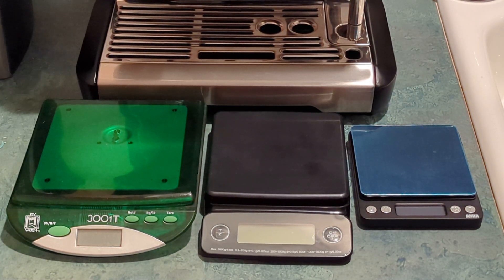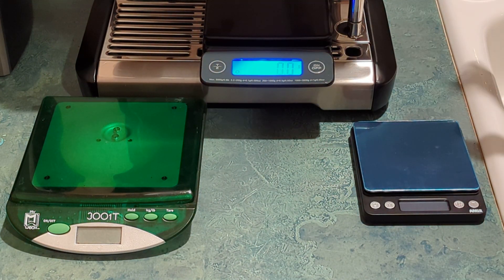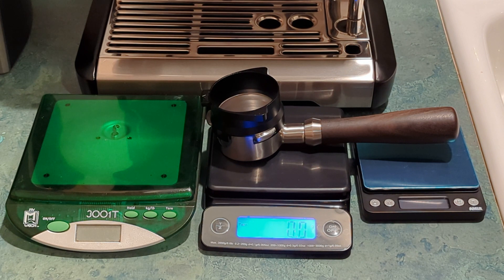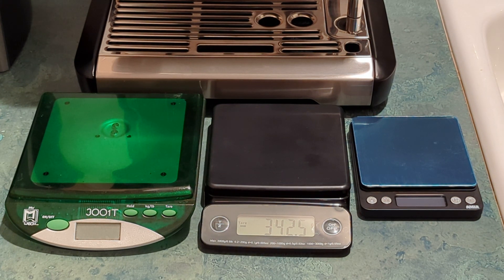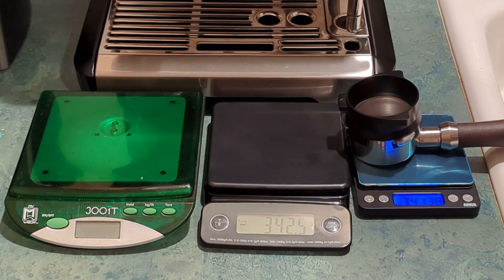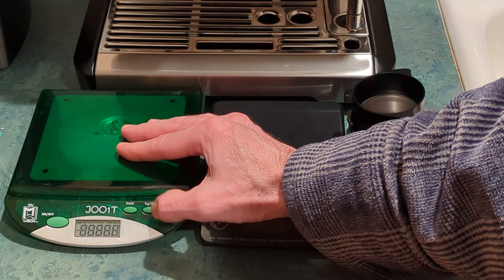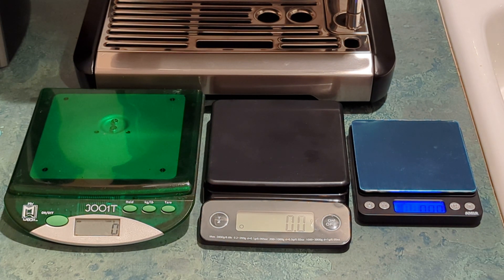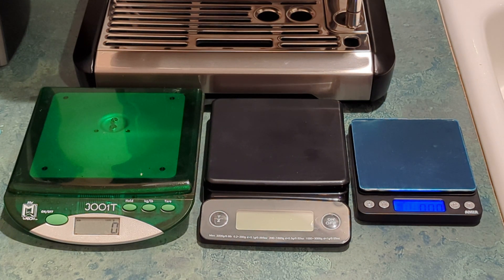Best espresso coffee scale on amazon under $15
Here is my pick for best espresso coffee scale on Amazon under $15.  Not too small, not too tall, not too big, generous timeout, weighs quickly, consistent, accurate - no reason to spend more unless you need a scale with a timer.

Currently $10.99 on amazon but is sold under various brand names. Just buy the cheapest 500g / 0.01g scale on amazon that looks just like this one.  Pretty sure they are all the same scale.